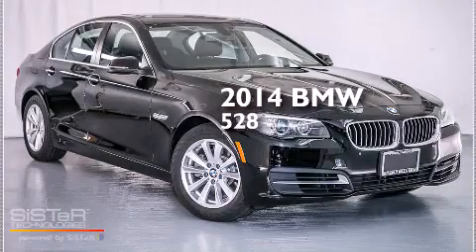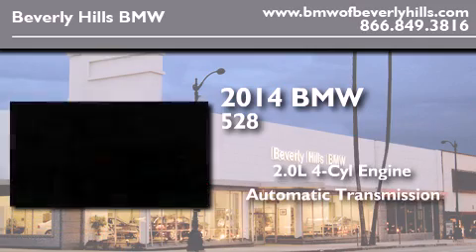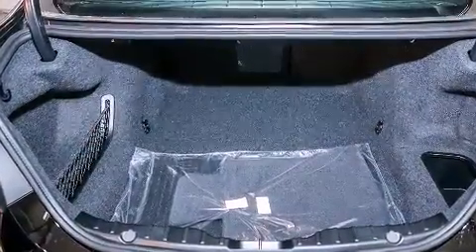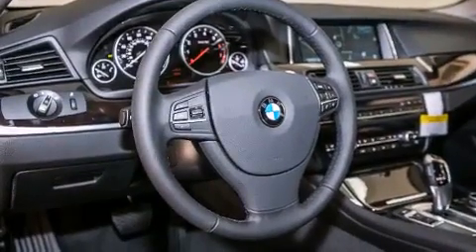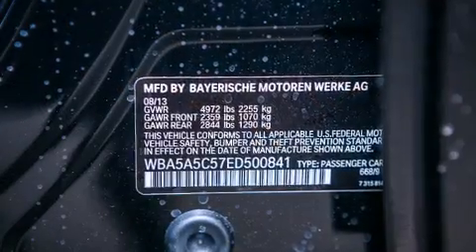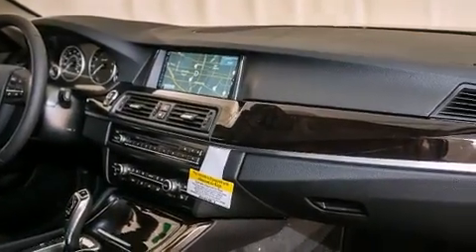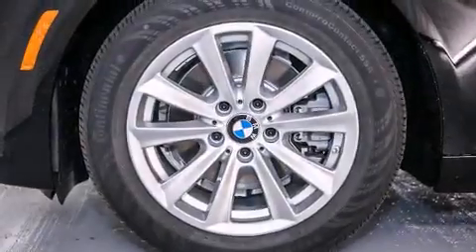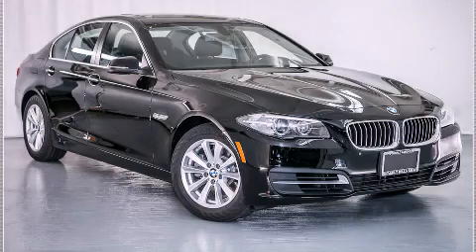2014 BMW 528I Beverly Hills CA 90036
Year : 2014
 Make : BMW
 Model : 528I
 Engine : 2.0L I-4 cyl
 Trans . : Automatic
 Exterior : Jet Black
 Miles : 6
 Interior : Black SensaTec

 2014 BMW 528I Beverly Hills CA